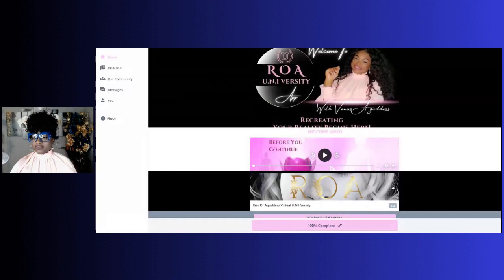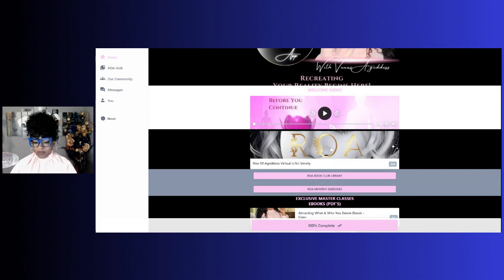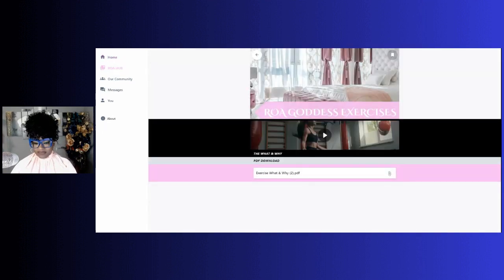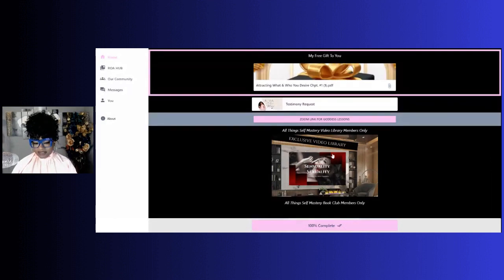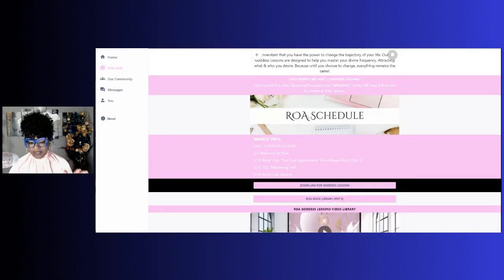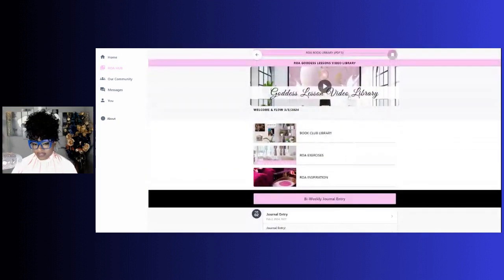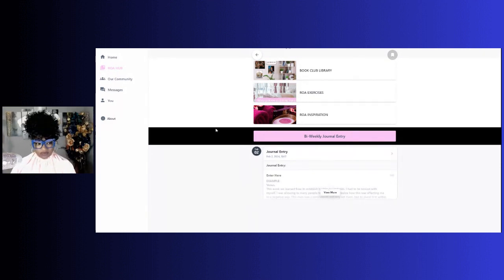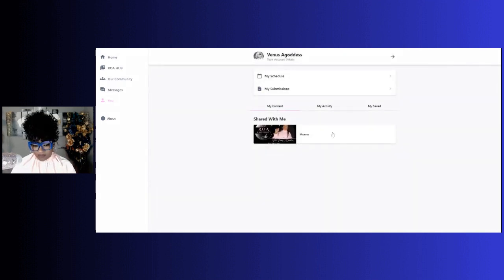ROA APP Tutorial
For Rise Of Agoddess University Members. Exclusively for woman. Navigating the ROA App